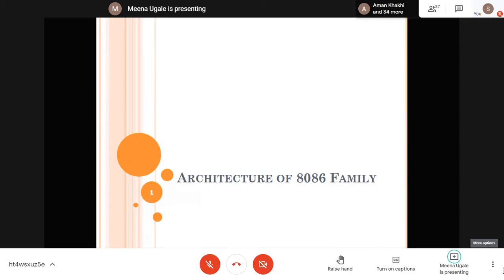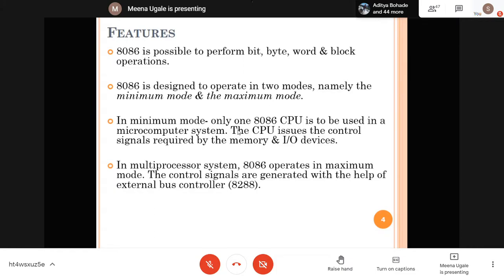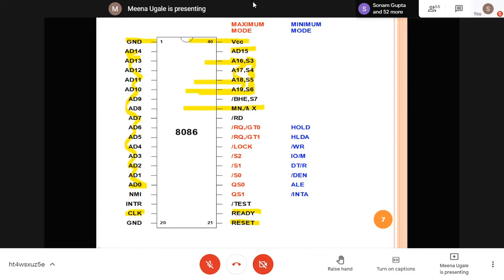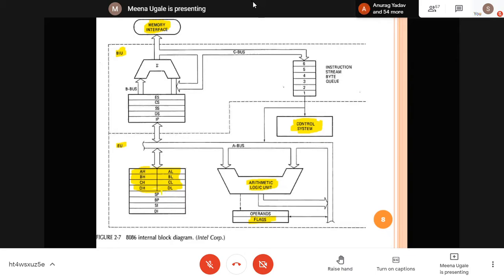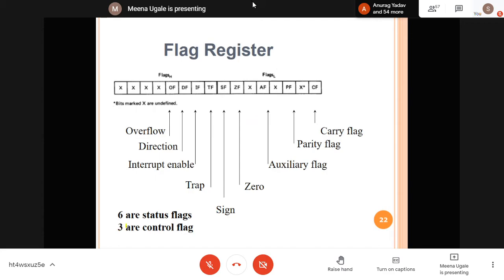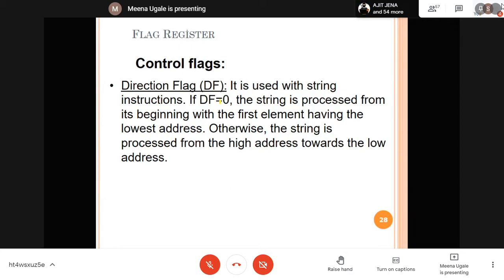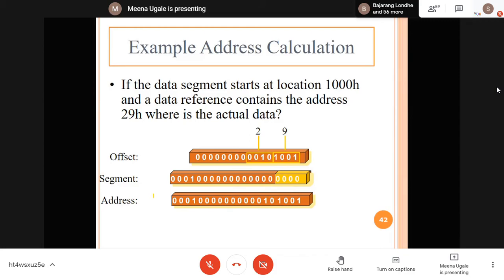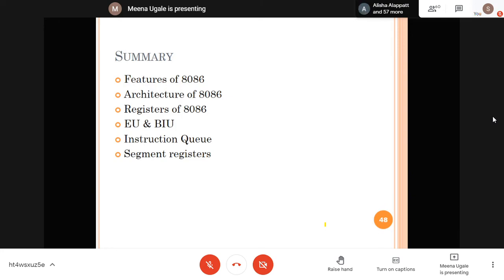COA 22nd march